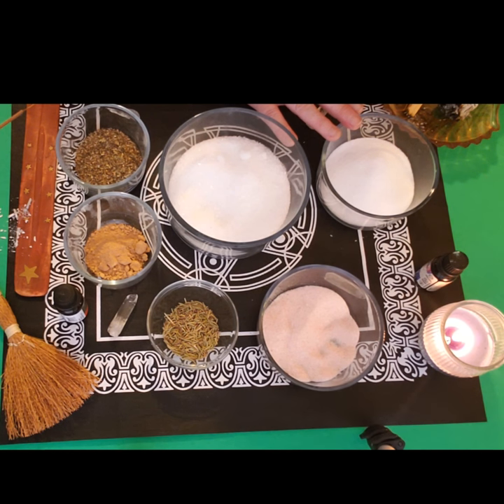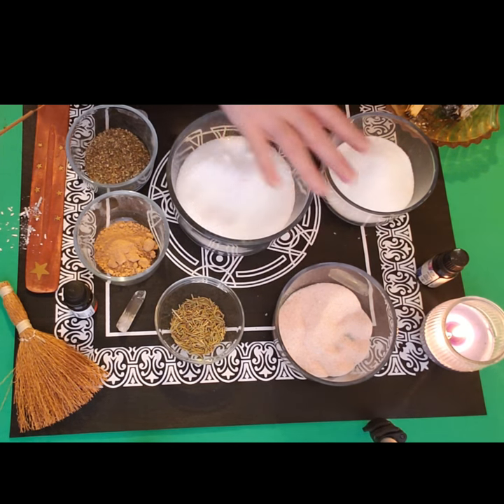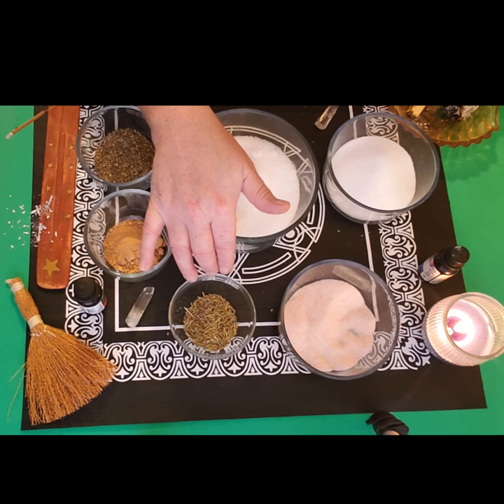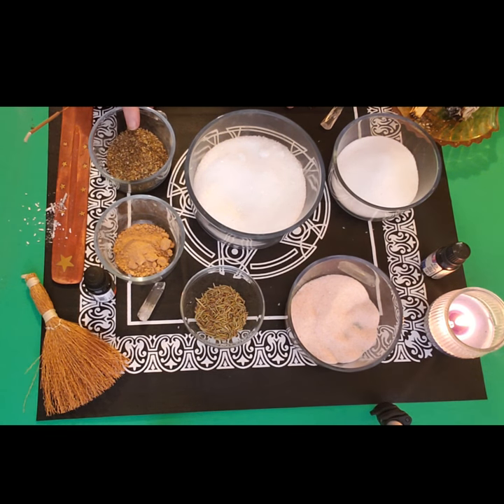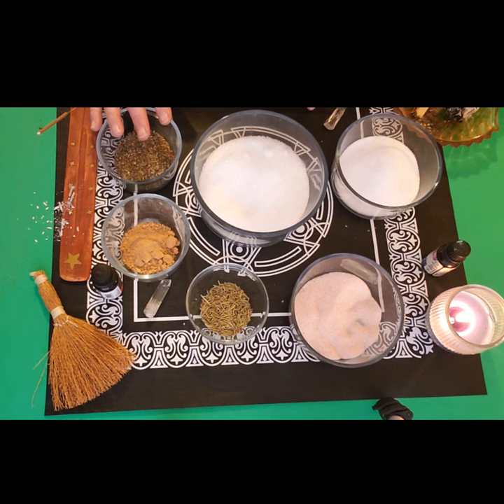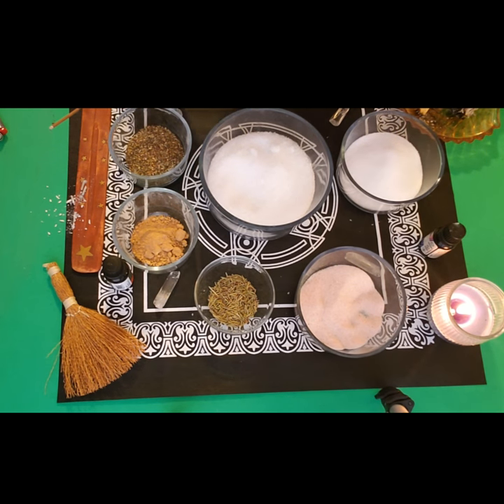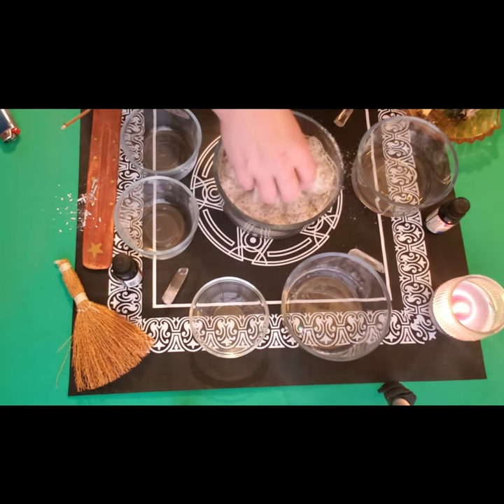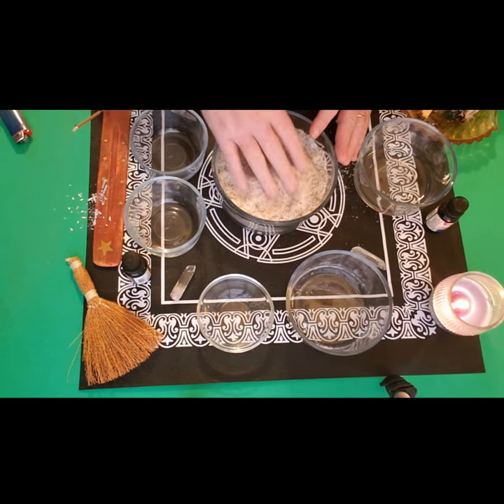Powerful Ritual Bath Salt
Follow along and see how to make a powerful bath salt for any ritual you might be doing for manifesting your desires. Easy to source herbs, simple to make, smells amazing, and is very powerful. Emotionally, physically, and spiritually cleanse yourself and empower yourself for your next spell!

I want to first say thank you so much for supporting me by watching my videos. I appreciate it so much. If you want to donate I do accept them at the places provided below. I do not expect it and give thanks for all the blessings I have currently. I will however never turn down another blessing to keep me going on making these videos to share with the world.